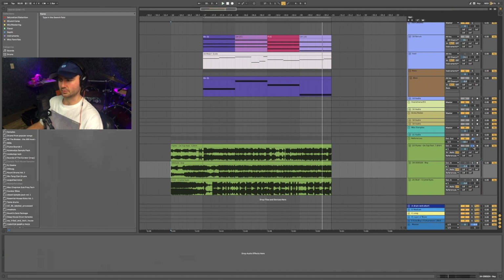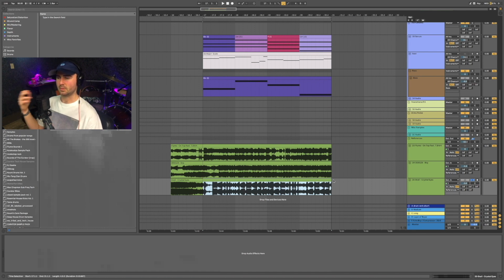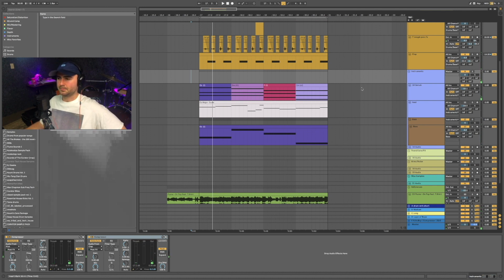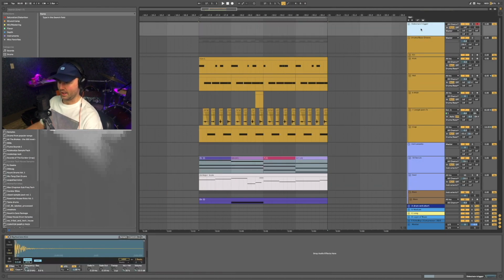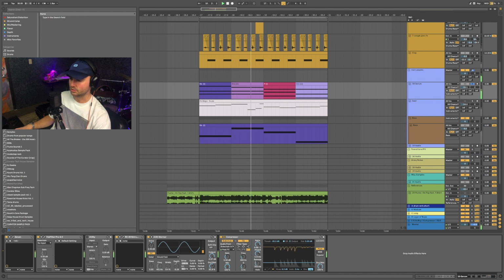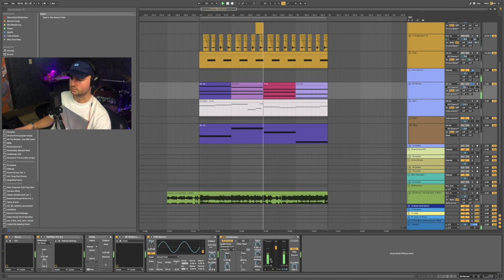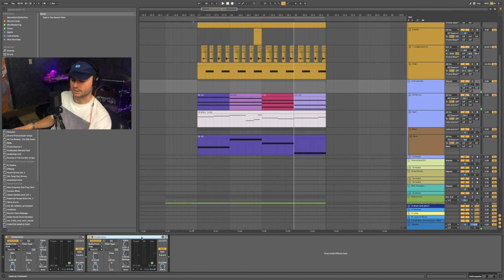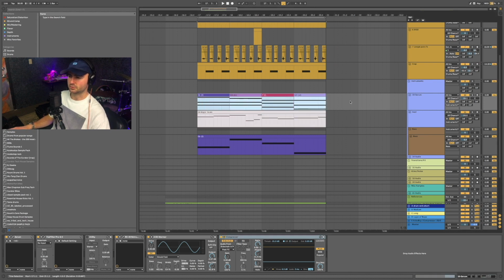How to make your synths sound like Flume, Ekali, ODESZA, etc [Ableton Tutorial]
Hey frans, tune in to learn my take on how to make your synths more like Flume, ODESZA, Ekali... to name a few.

How? Creative sidechaining.  Been thinking about this one for a while, had to crank out a little sample for yall.  Listen to the songs Boy - ODESZA, On Top - Flume, Crystal Eyes - Ekali, and you'll hear the sound I'm talking about.  It's a fun one to use! I made a quick drum beat and illustrated the synth technique with some chords in Xfer Serum.  The same idea could be applied in FL Studio, Logic, or any other DAW.

Hope you guys found this helpful!
As always, let me know what's on your mind and how I can help :)